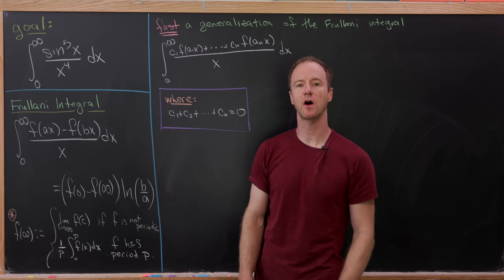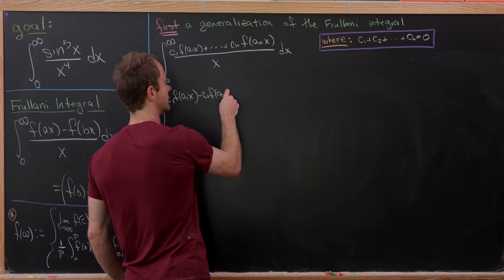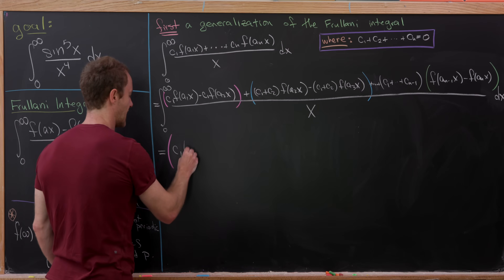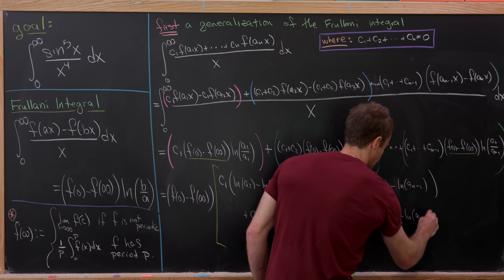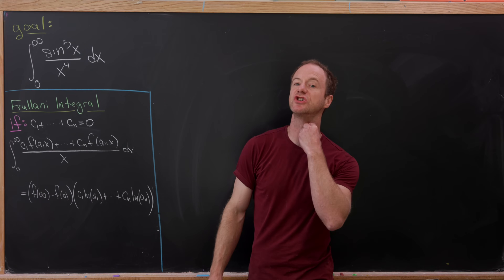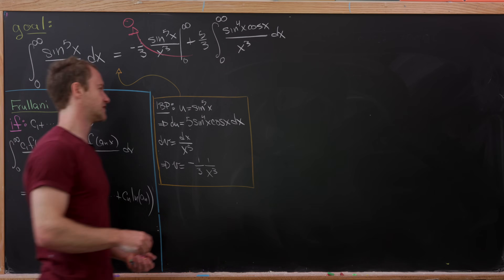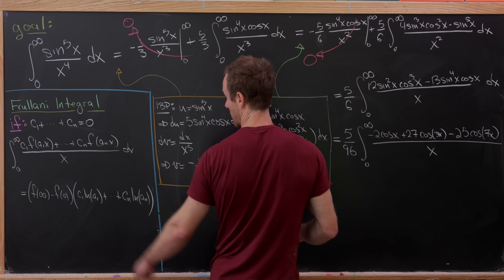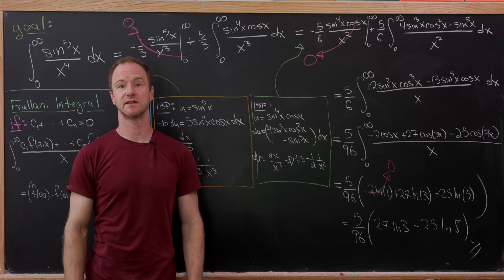a twist on a classic improper integral